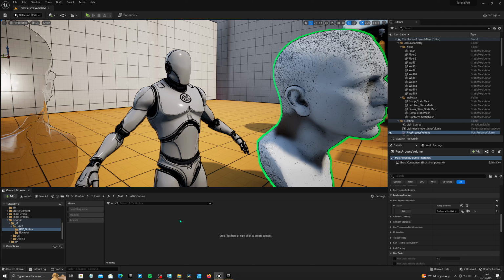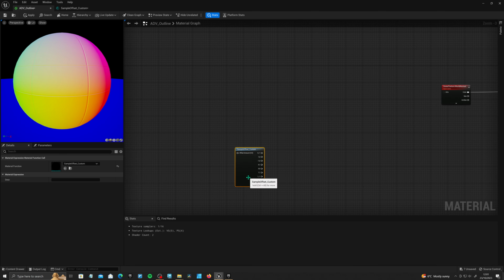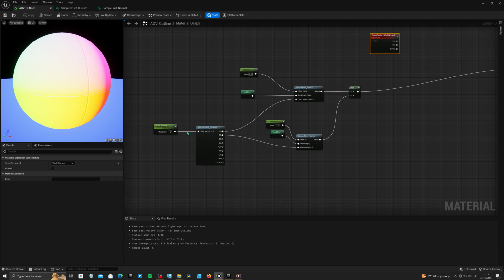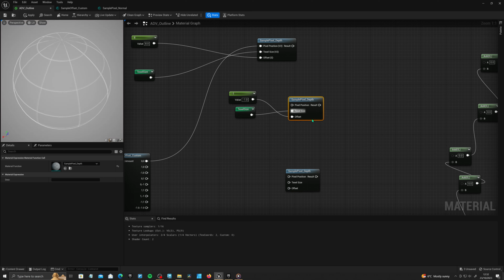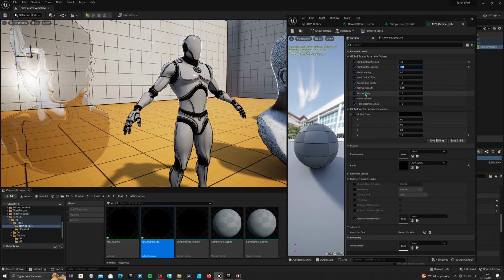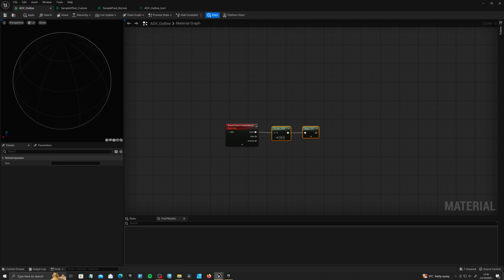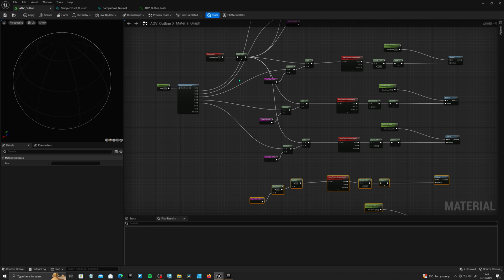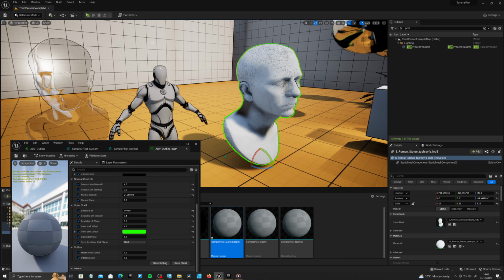UE4 | UE5 Tutorial : Outline Material (Advanced)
Welcome to our Advanced Outline Material Tutorial!
We cover the process of creating an advanced Outline post process material, that can pick out details in the environment. Plus, near the end we talk about how to include custom depth and use it to highlight objects in the world.

Help us out by adding our first game Button Pop to your Wishlist on steam!

Music from :
Konrad OldMoney - Cha Da Cup Riddim
NEFFEX - Til I Hear'em Say
Mini Vandals - Kind of a Party
TrackTribe - High Noon
TrackTribe - Drop the Tapes

Have a project? We can help. We do work for hire!

00:00 Intro
00:30 Set up
02:25 Functions
06:45 World Normal Function
10:10 Texel Size
13:15 Normal Ladder
17:30 Depth Ladder
22:00 Depth Mask
27:15 Custom Depth
33:10 Custom Depth Texel Size
37:00 Custom Depth Ladder
40:50 Issue and Fix